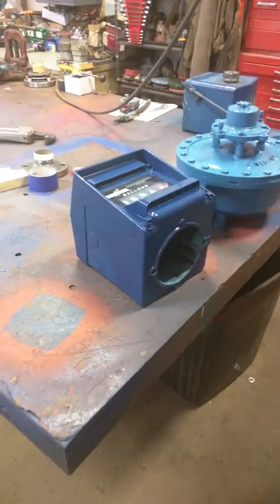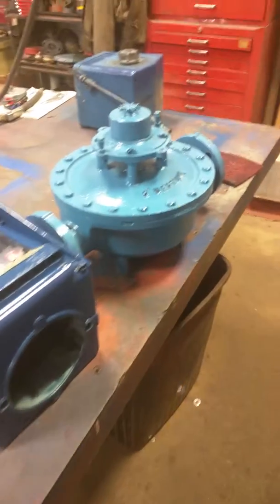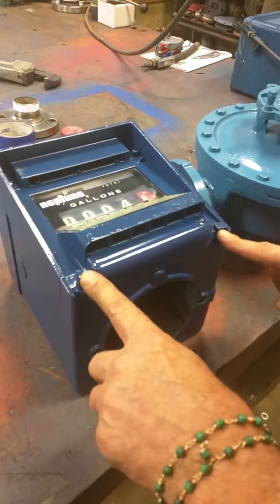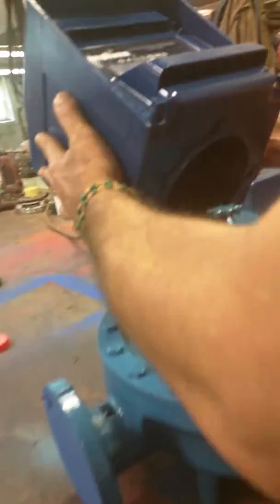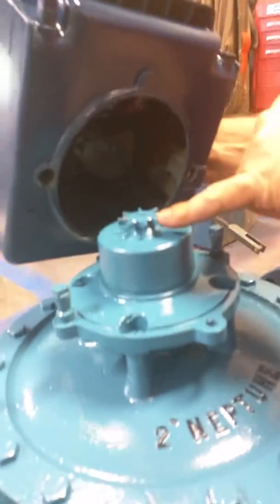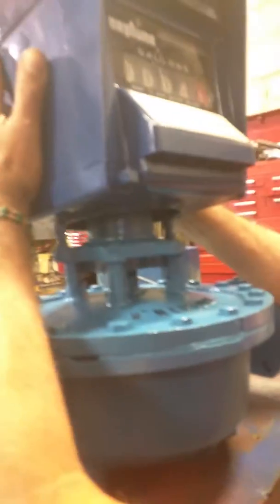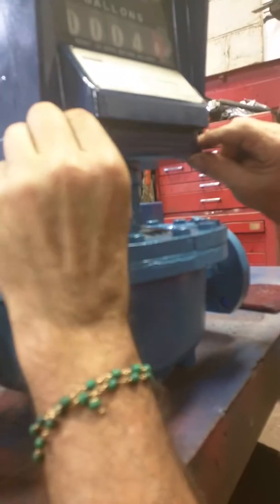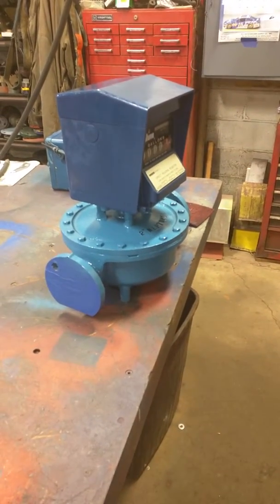Instructional Video for Register Mounting on a Neptune 2" Meter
This video was specifically made for AC Ready Mix, but is an example of how to mount a veeder root register on any Neptune meter.